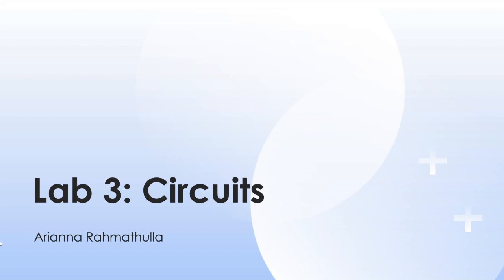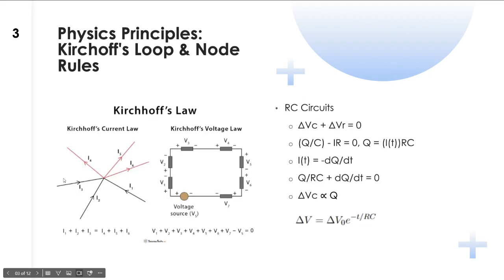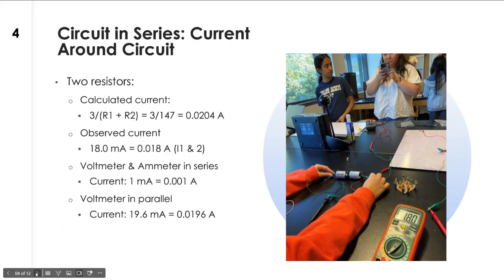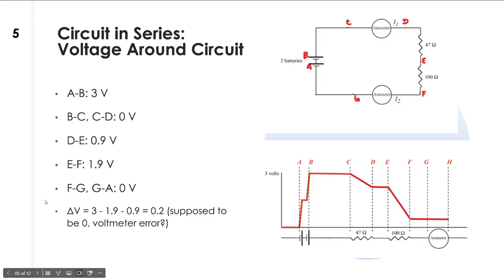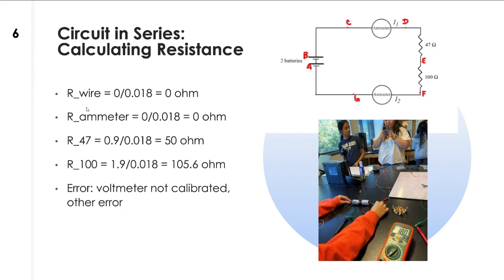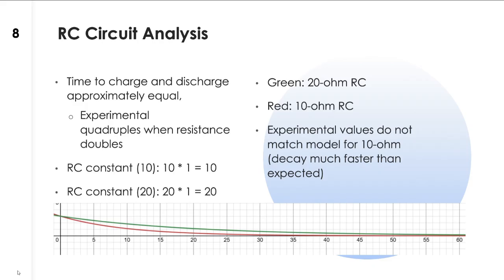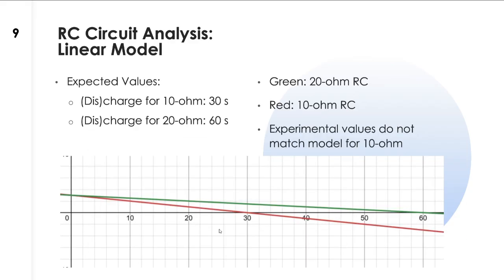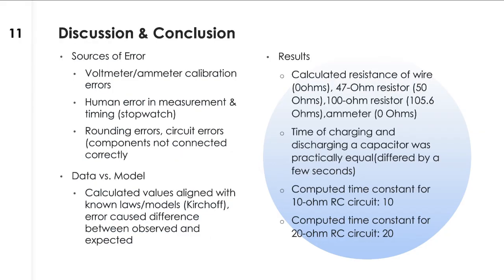Lab 3 Circuits - PHYS2212 GT